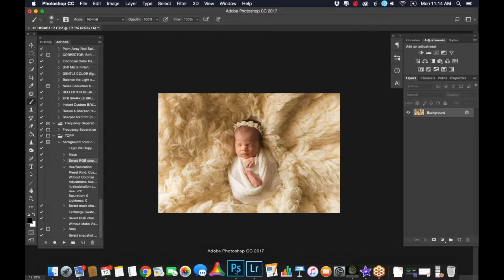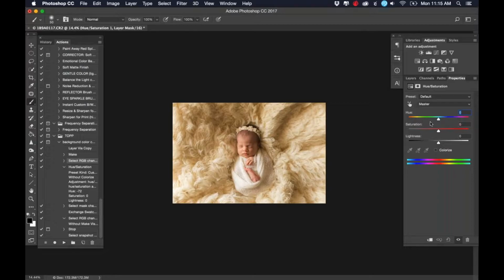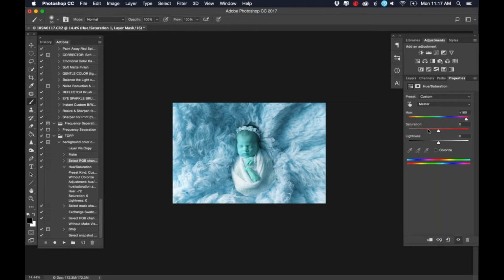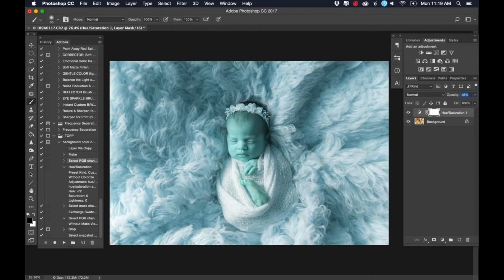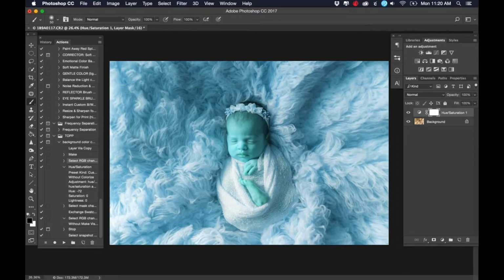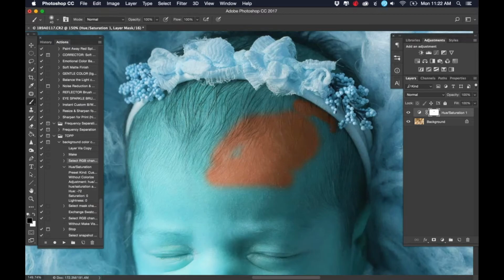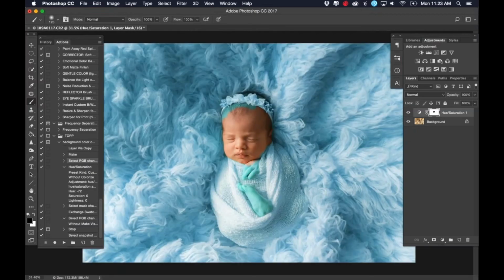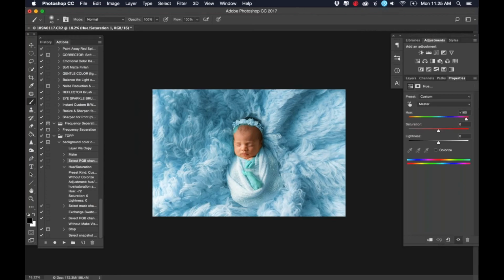How To Change Background With Hue Adjustment Layer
This is a very basic tutorial on how to add a hue/saturation adjustment layer, change the hue of the background and wrap, and mask the effect off of the baby.
Correction - to show your masked area on your image, hit the FRONT SLASH key, not the back slash key.